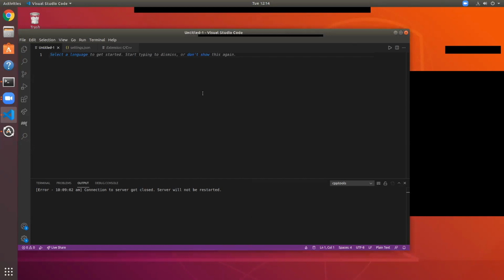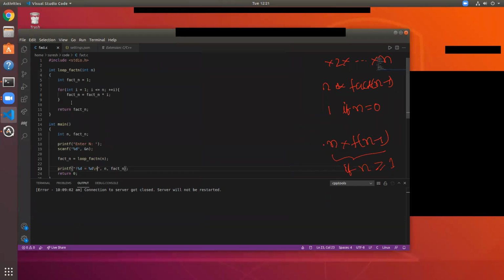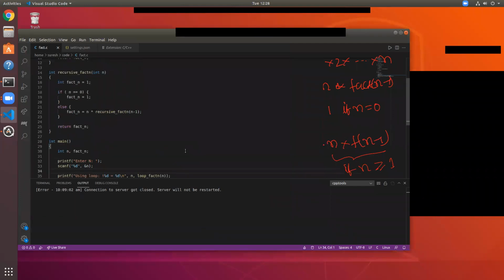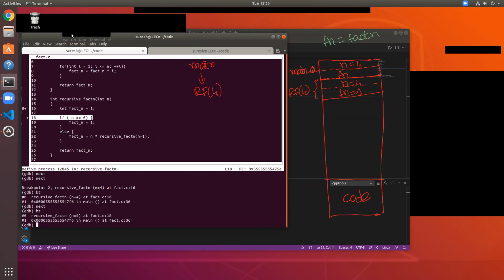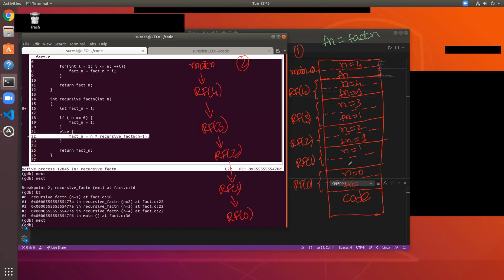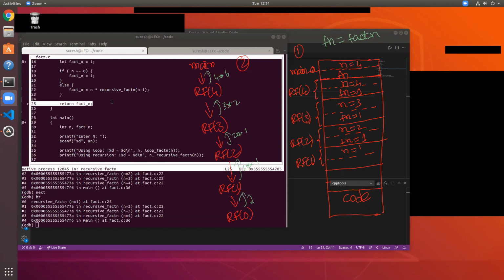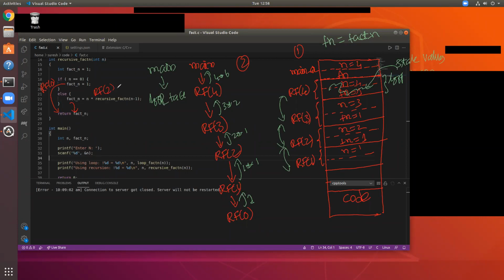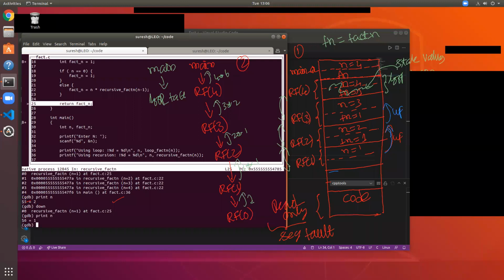L15 CP21AB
1. Recursion
2. Program stack analysis using GDB